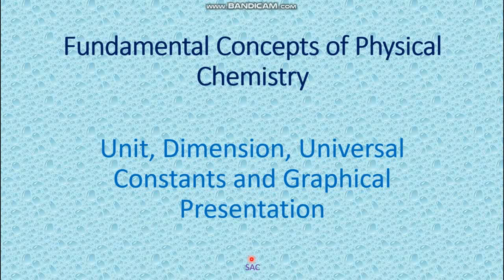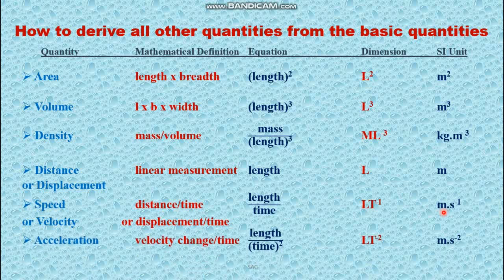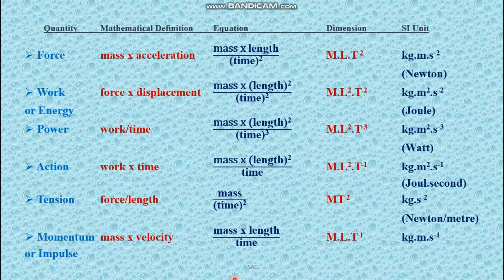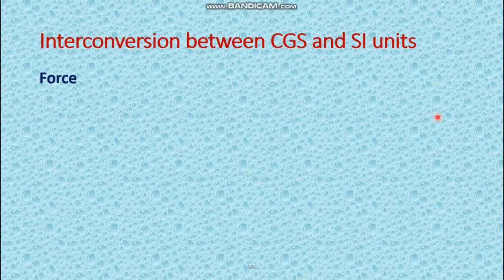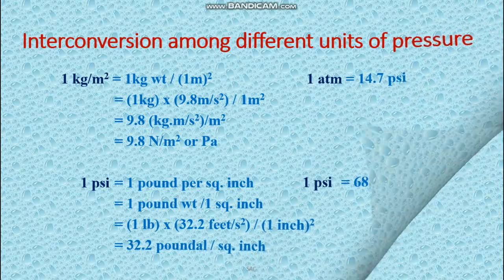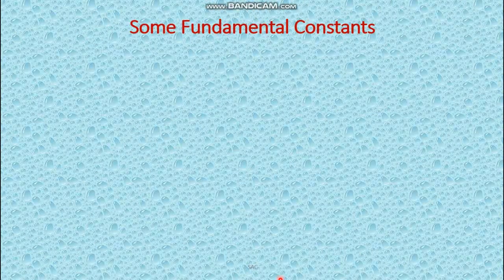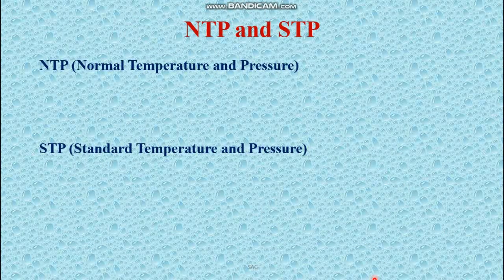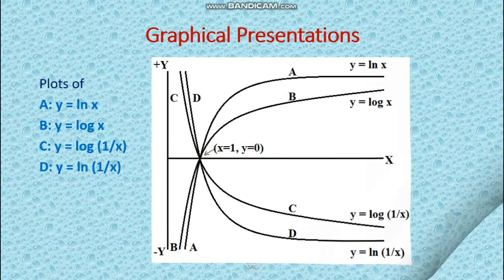Unit and Dimension, Constants, Graphical Presentations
Unit, dimension, universal constants, graphical plots of exponential functions and logarithmic functions.
Basic SI quantities, SI units, symbols
Secondary units and their dimensions
Length, mass, time, temperature, electric current, luminous intensity, amount of substance.
SI units of area, volume, density, displacement, speed, velocity, acceleration, force, work, energy, power, impulse, action, tension, momentum, pressure, electric charge, potential difference, resistance.